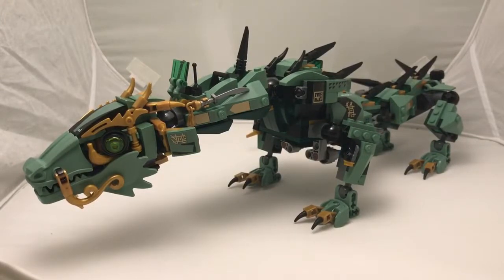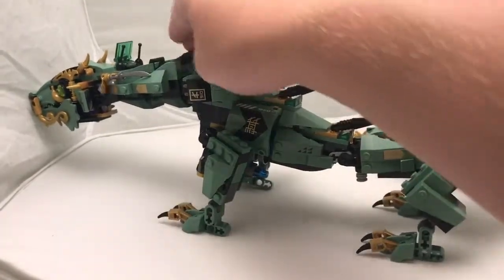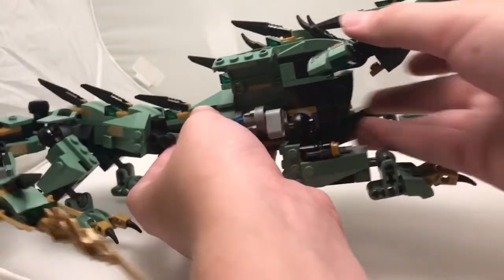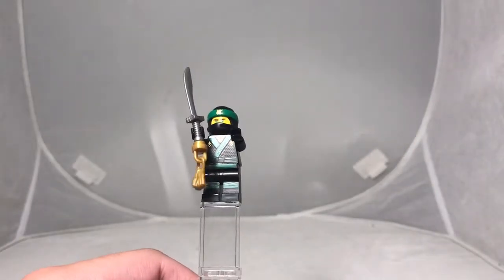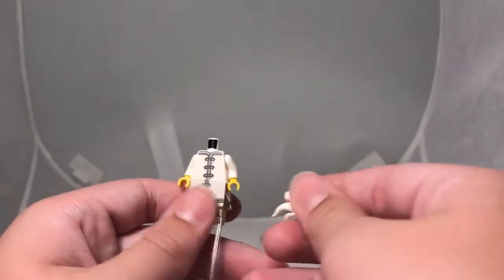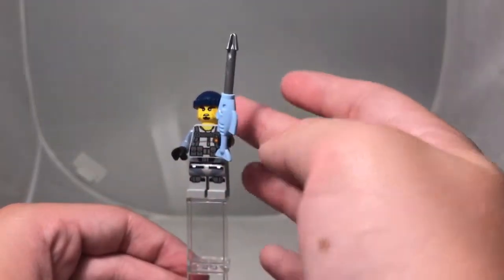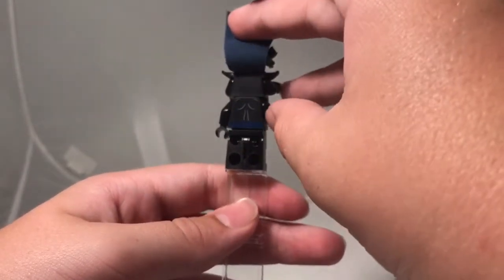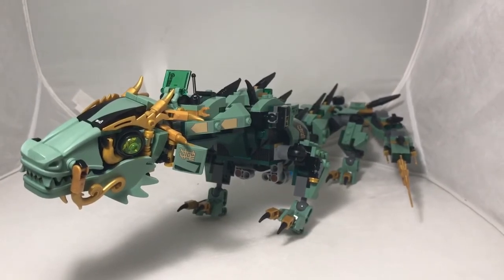Green Ninja mech dragon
This was a all around good set for the Lego ninjago movie series and I hope y'all like this video and look for more of the Lego ninjago movie set review coming soon.